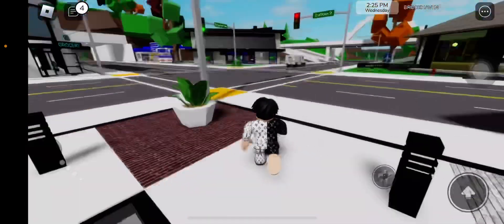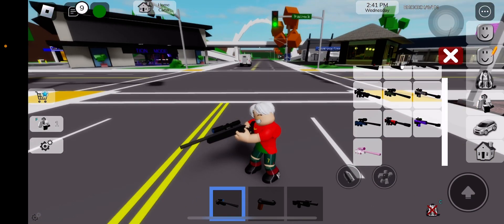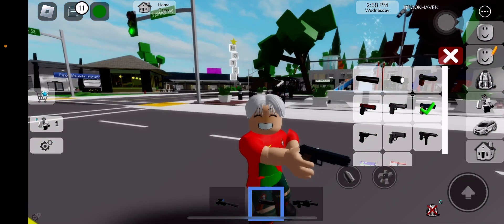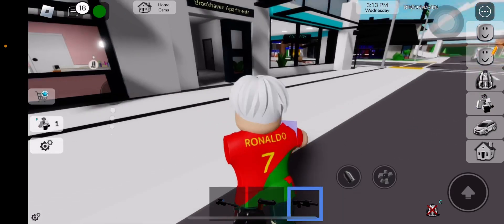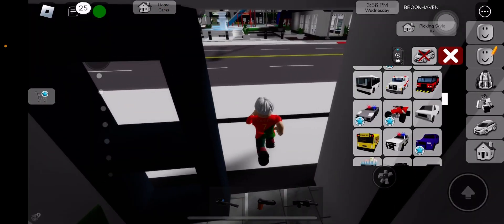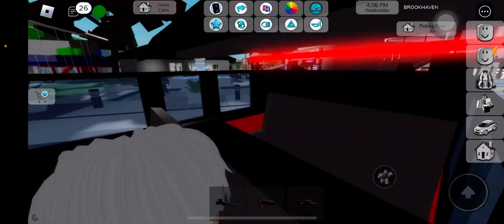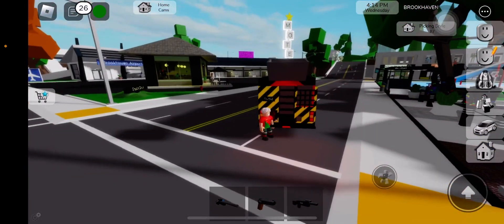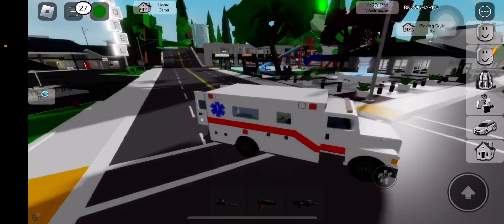November 3, 2023